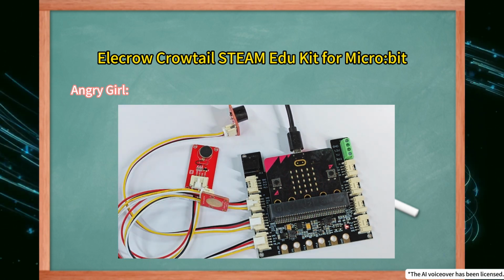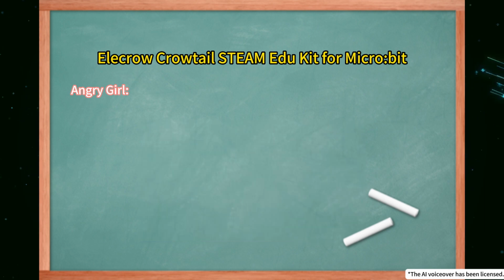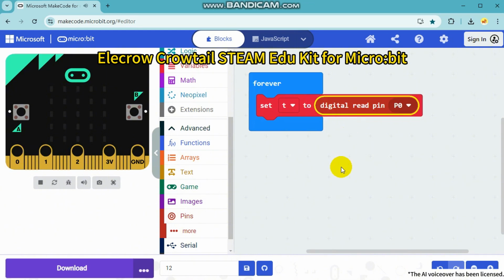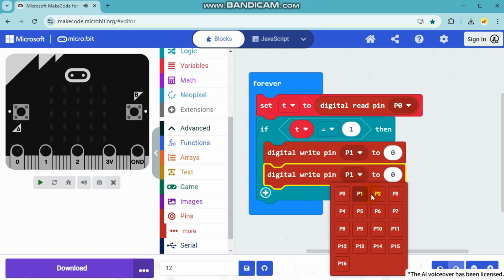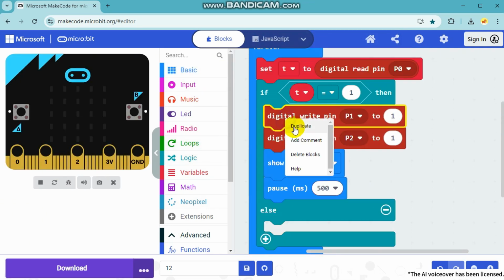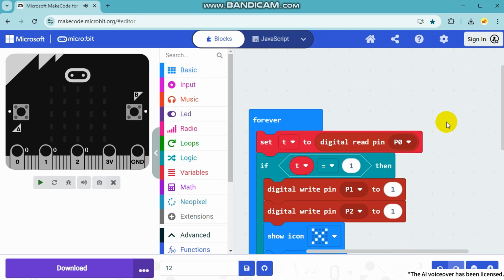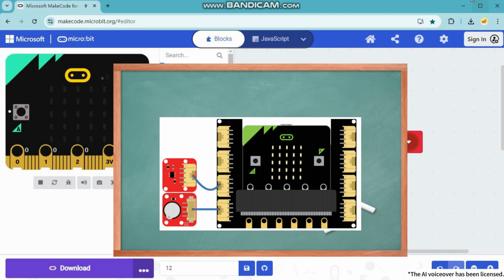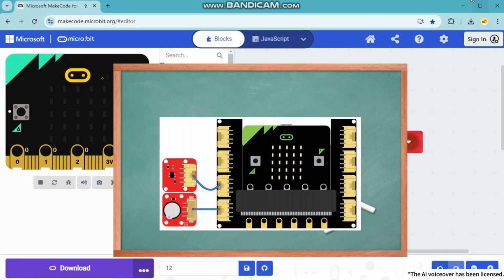Get Started with Microbit: Lesson 12 - Learn Touch Sensor with Crowtail STEAM Edu Kit